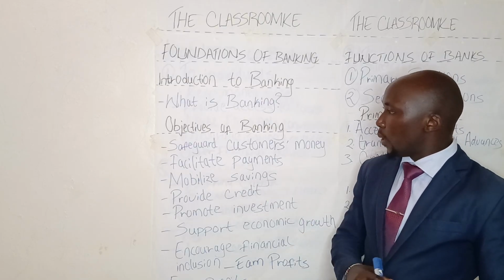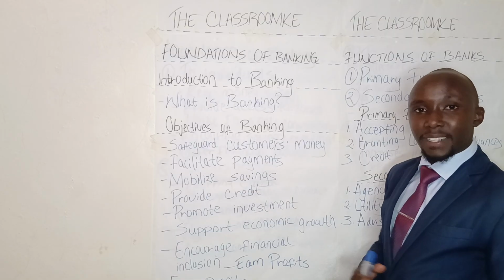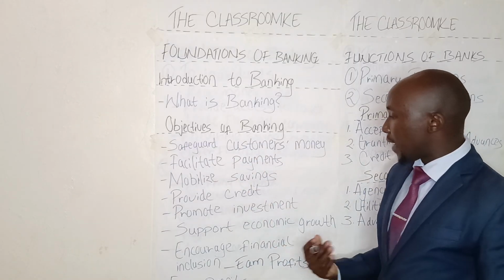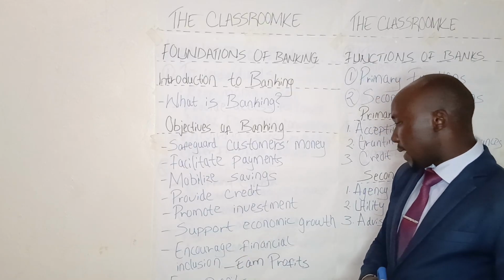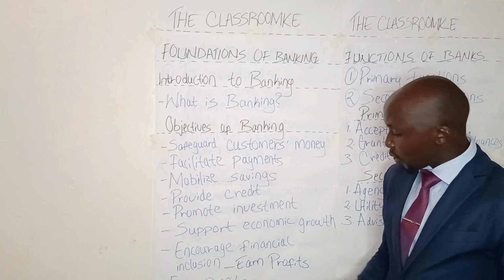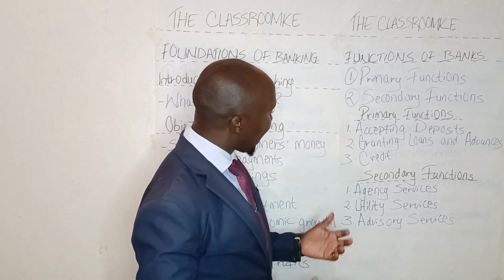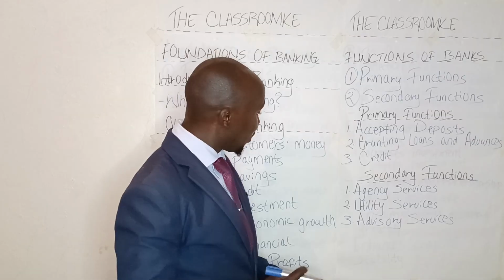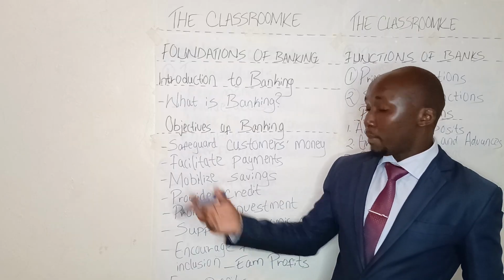Introduction to Banking